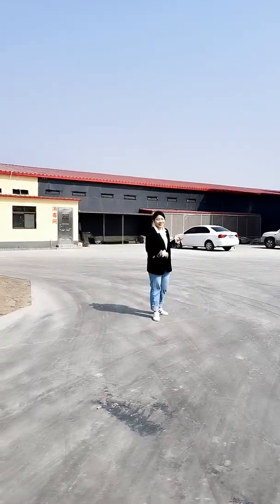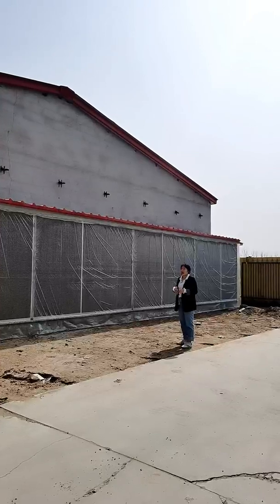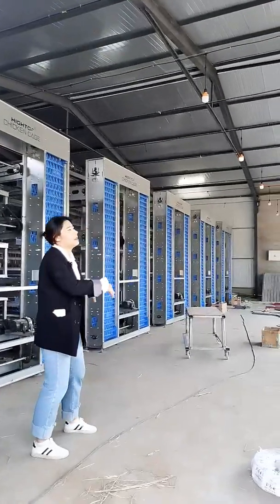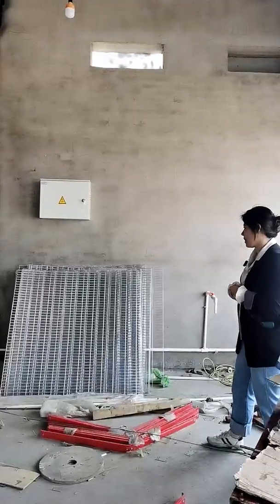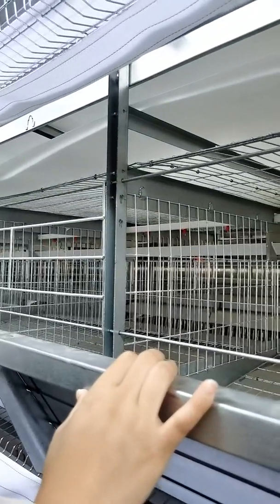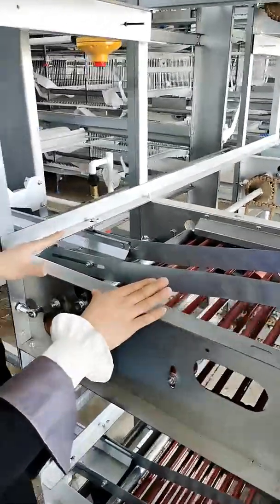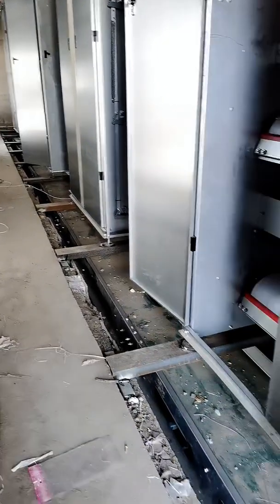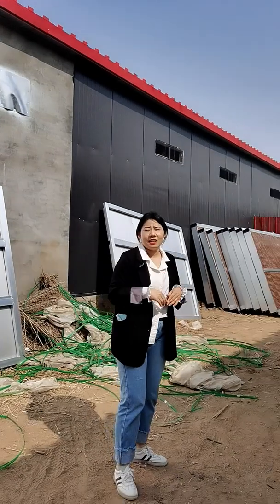How to build 800,000 chicken farm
HIGHTOP 4 tiers Automatic Layer Equipment

4 tiers 5 rows, 40,000 chickens/building, 20 buildings in total.
Automatic feeding & silo system
Automatic drinking and filter system
Automatic manure removal and conveyor belt
Automatic lift egg collection system
Exhaust fans, cooling pad, and deflector
Environment control system

Send us an inquiry if you are interested!

Add : No.105 Bolin Village,Anping County, Hebei, 053600 China